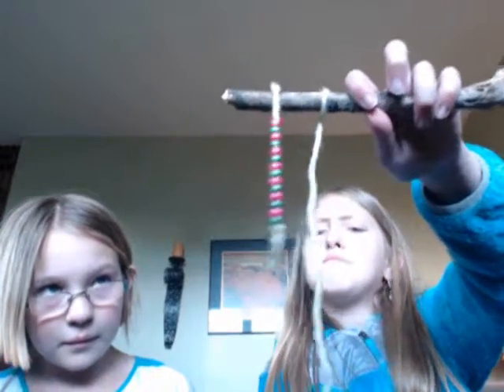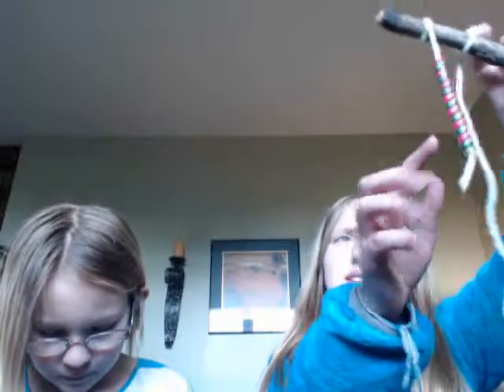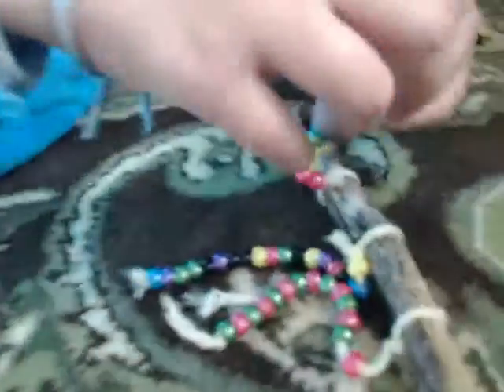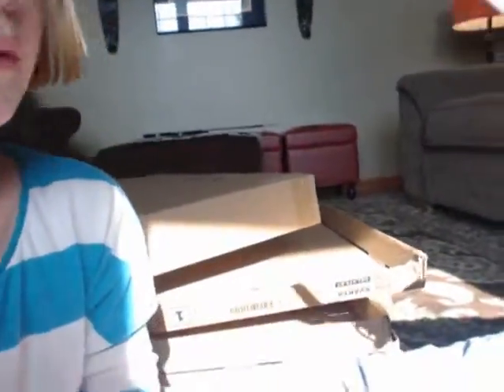Hanging Wind chimes